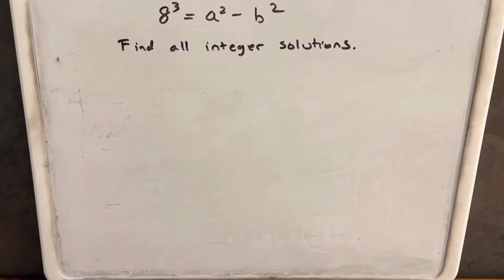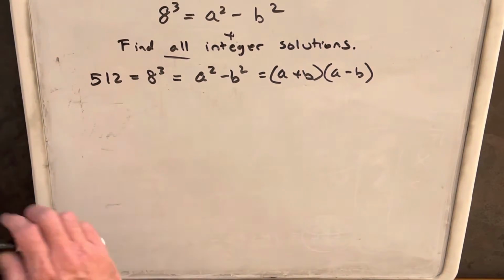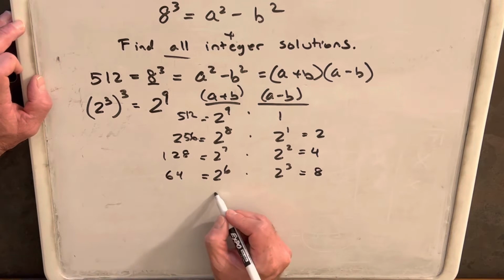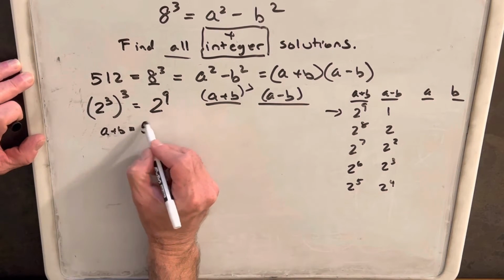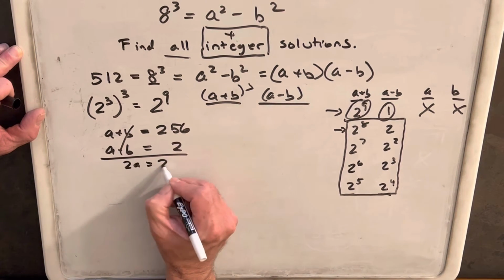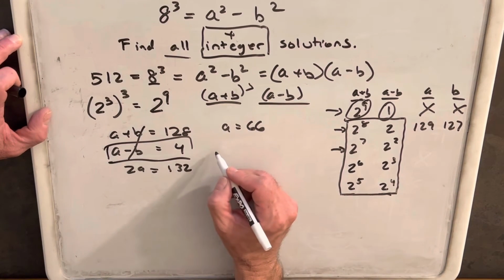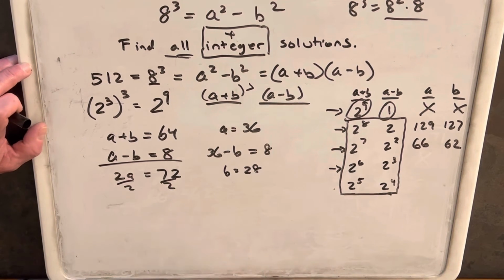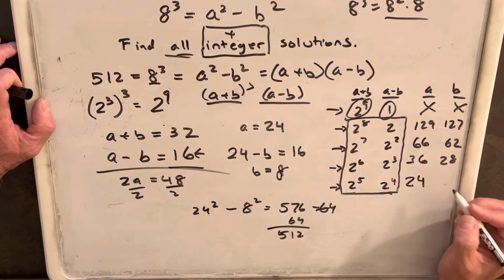8 cubed as a difference of 2 squares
I find all the ways to represent 6 cube as a difference of squares.

Number Theory
Algebra